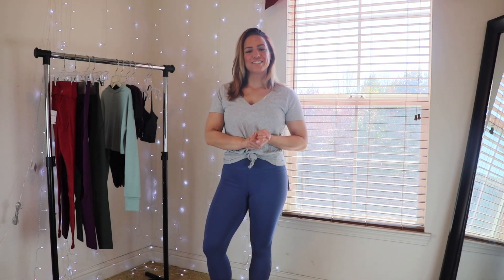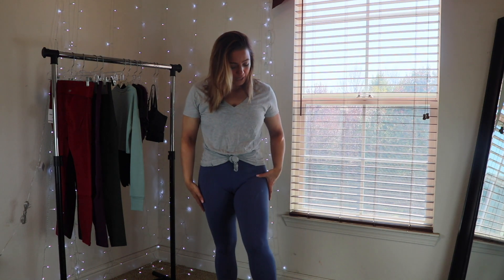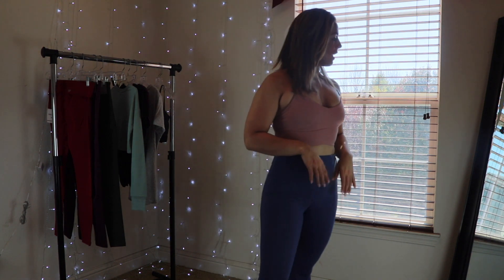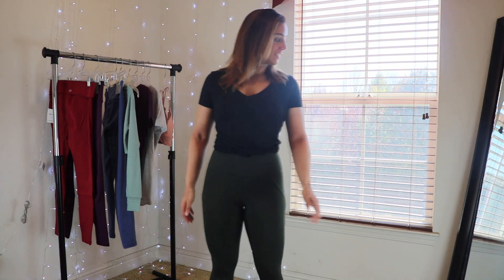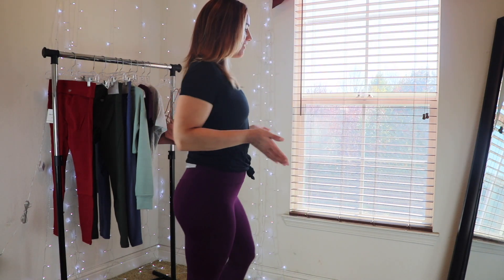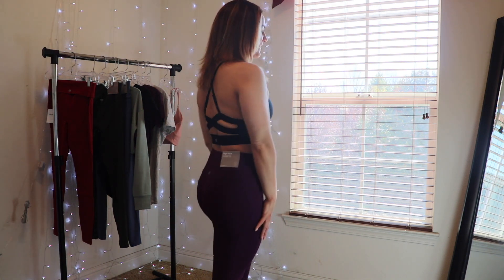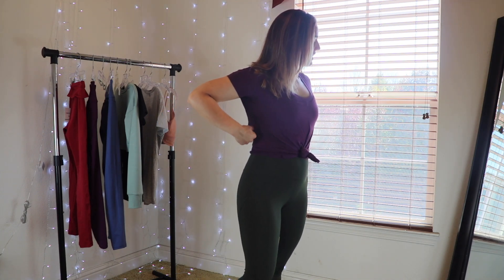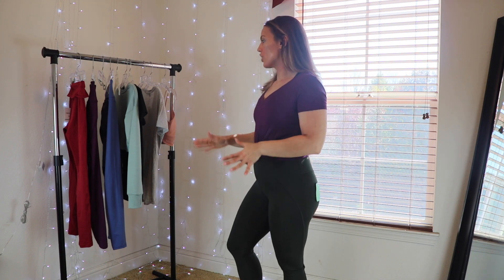WOW! | FOREVER 21 Activewear Try on and In Depth Review | AFFORDABLE and CUTE | Emily Raney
What's up, everybody! I'm back and on the hunt for more affordable and cute activewear! This time I hit up Forever 21 to see what their activewear line was like! I was very surprised to find a new favorite piece of activewear that I can't wait to wear to workout in! Honestly, the whole thing was quite a surprise to me! Love the colors and I think there is a lot of workable and way affordable clothing in this haul! Check it out! Thanks for liking! I'll post other hauls below...